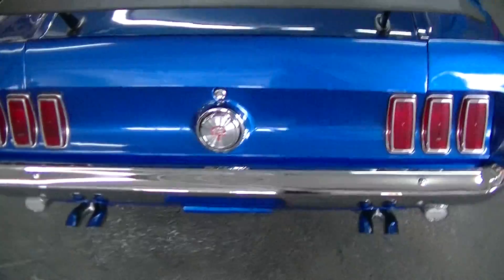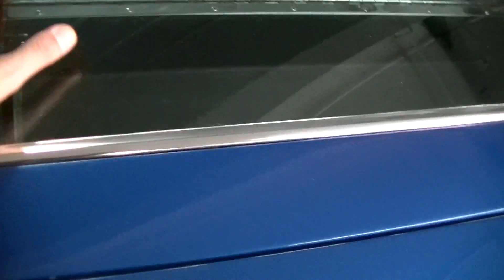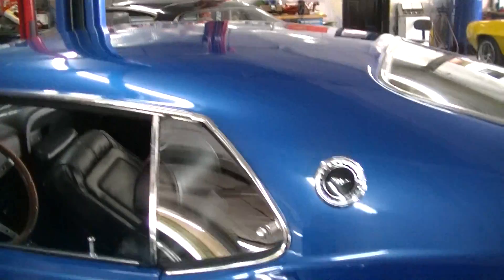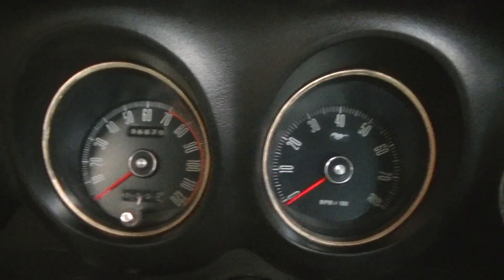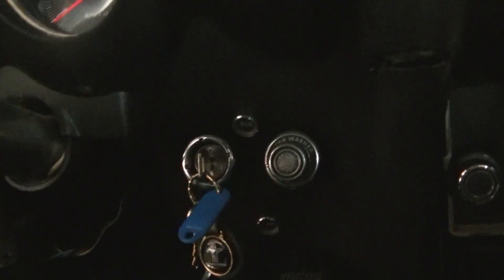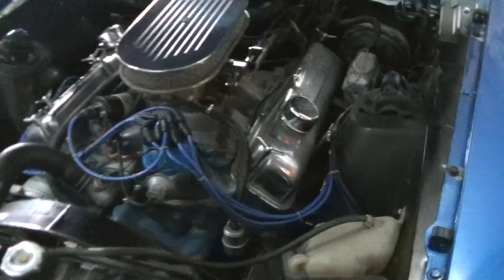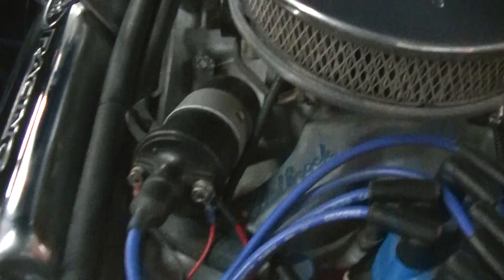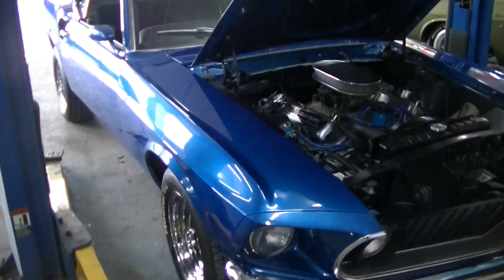1969 Ford Mustang GT S-code by in Saint Jerome Quebec | GetInspected 0331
For most people, purchasing a pre-owned vehicle is not fun or convenient. So, we want make the process as easy and enjoyable as possible for you.

We are passionate about cars and are detail-oriented, and it shows. Our first-time customers continually become our long term customers time and time again, choosing us for all their automotive needs.